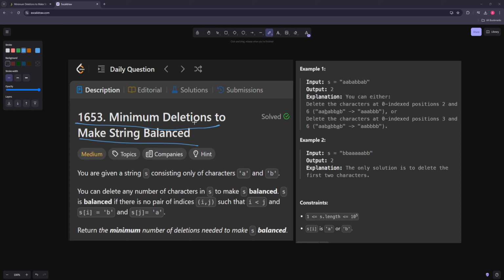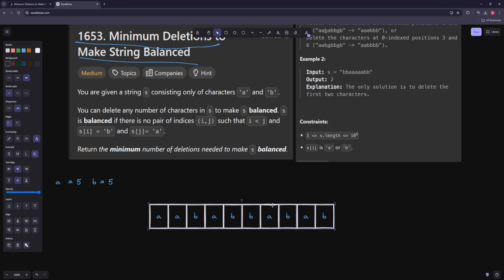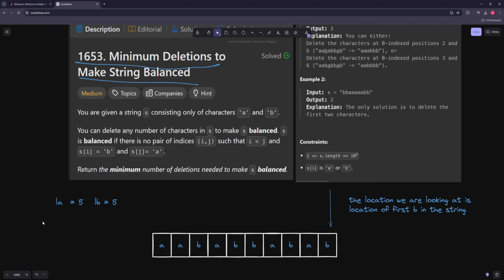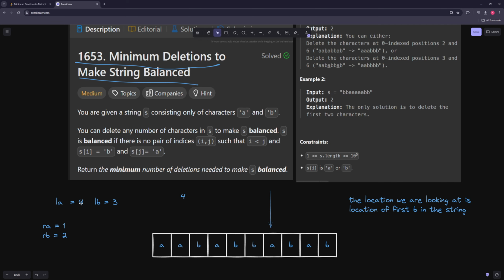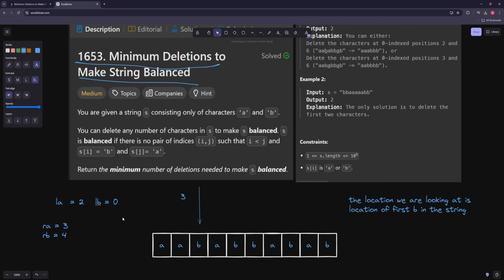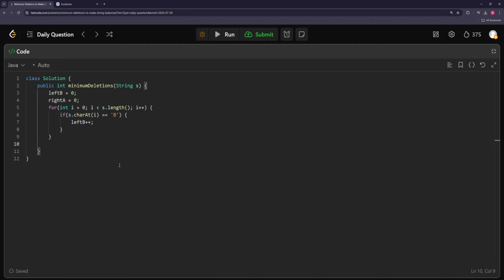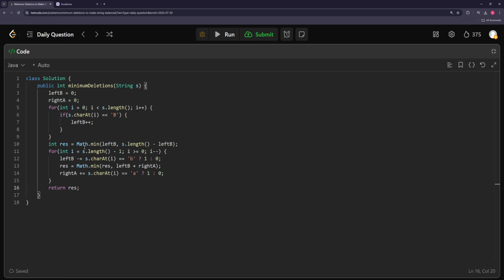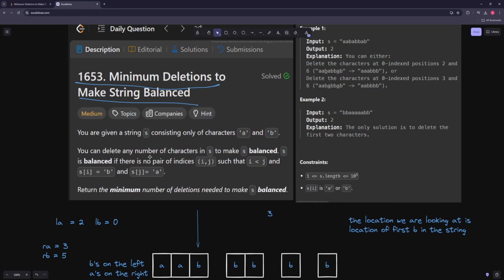LeetCode 1653 - Minimum Deletions to Make String Balanced - Java